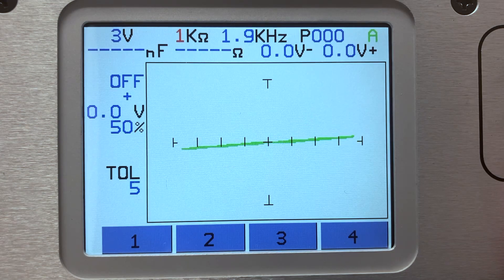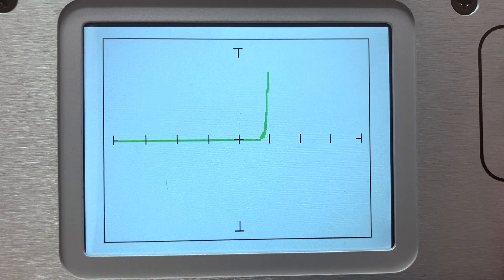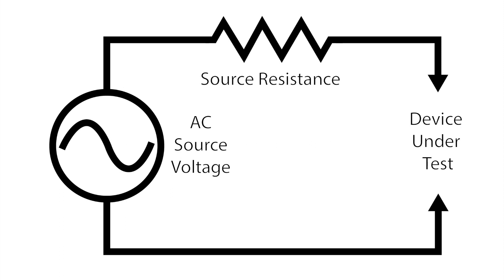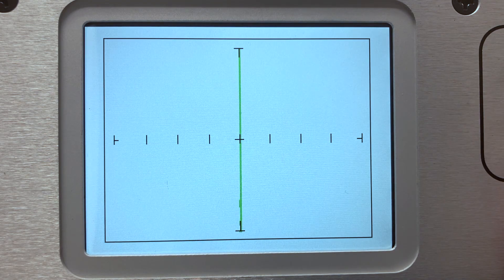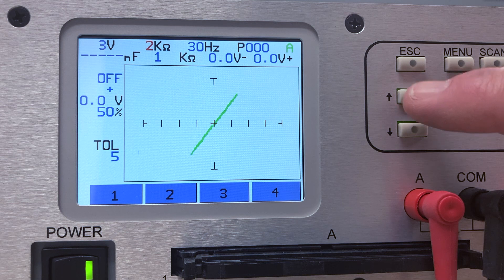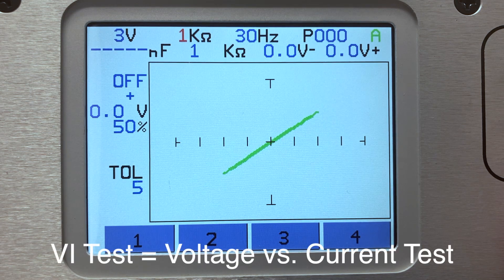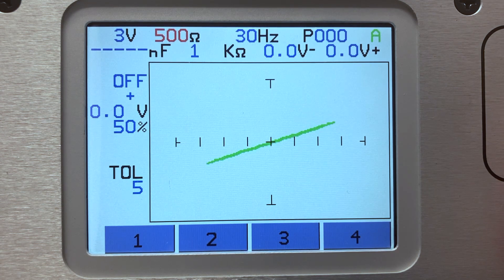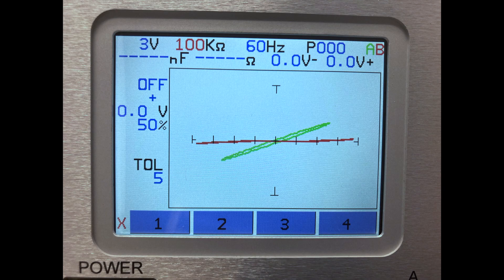How to use a Huntron Tracker - ASA Basics and Testing Resistance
This video short looks closer at the basics of how a Huntron Tracker works and how it can be used to test resistors and resistive circuits.

Also check out the follow up video on testing capacitance and inductance.